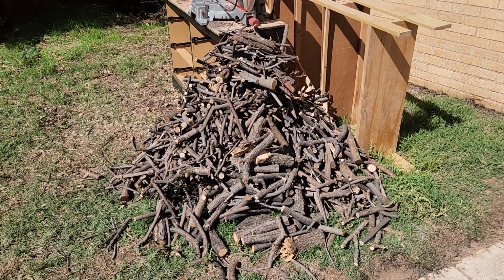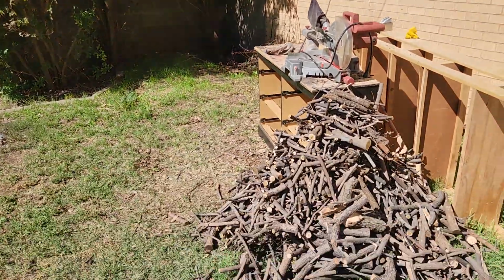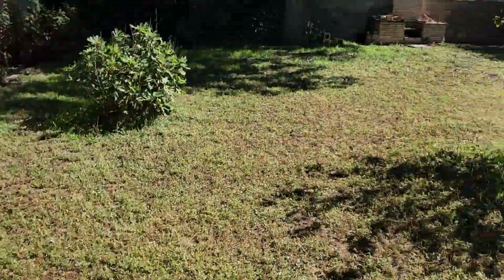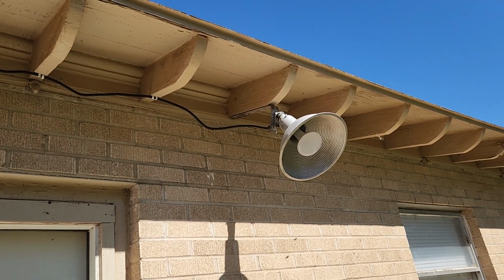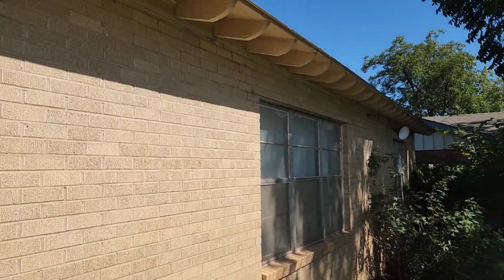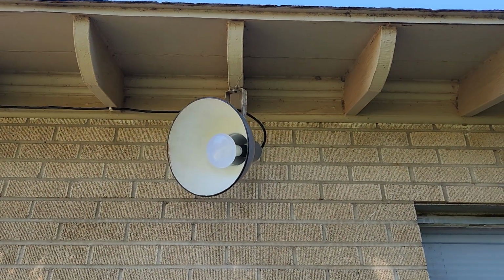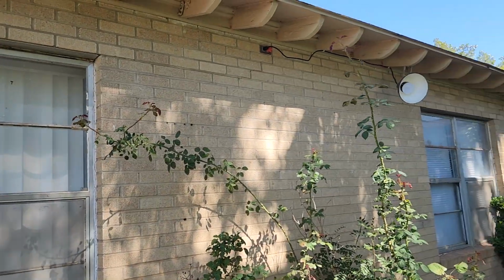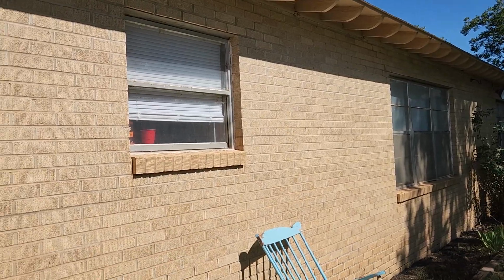Installing Security Lights and Cutting More Firewood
My dad and I rewired some old outdoor lighting fixtures that I found left behind in the house and installed them in the backyard. I also cut up some firewood from fallen tree branches and trimmed up overgrowth.